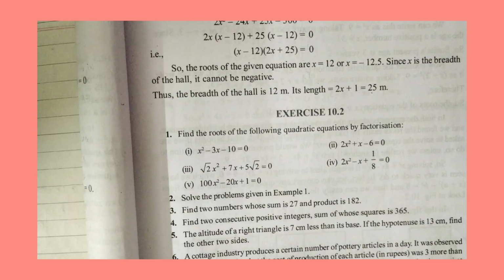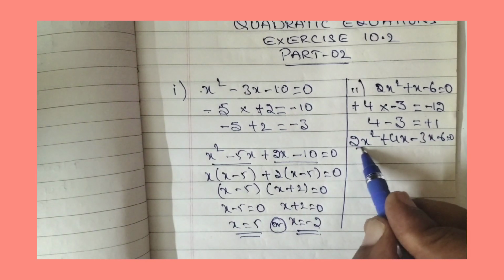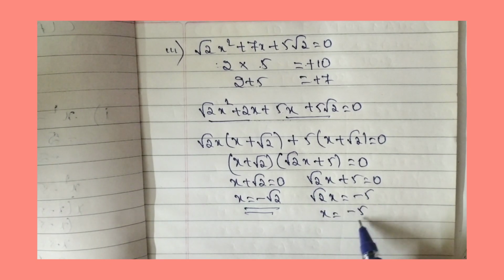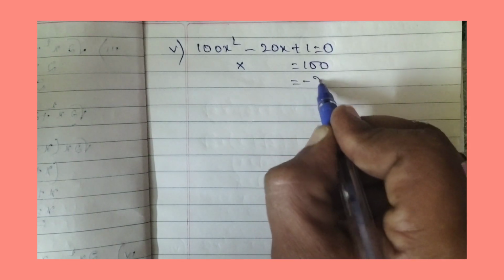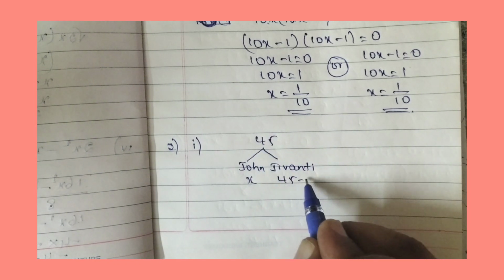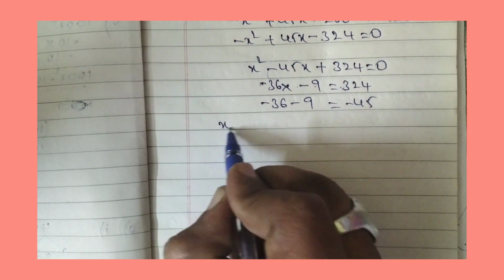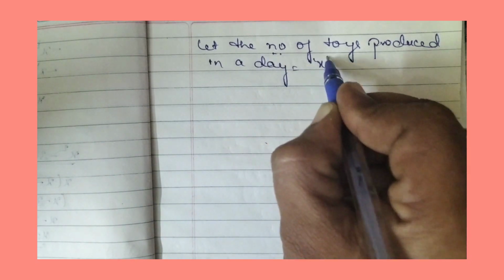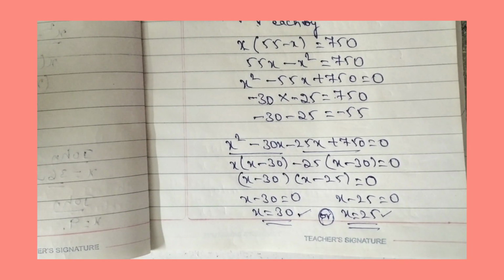CLASS 10 MATHEMATICS QUADRATIC EQUATIONS PART 2 EXERCISE 10.2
This video is about class 10 maths quadratic equations part 2

Watch this video to get key answers of class 10 maths quadratic equations part 2 exercise 10.2